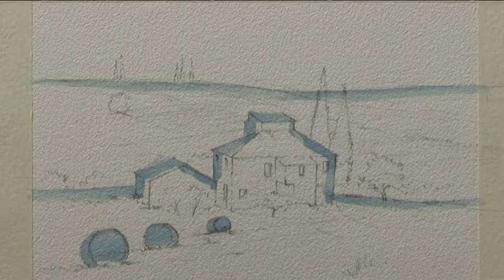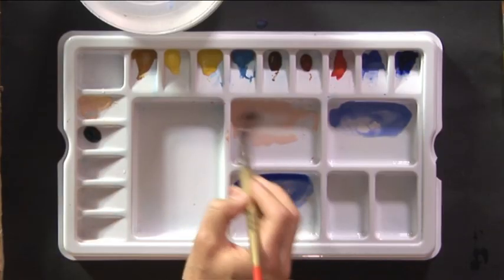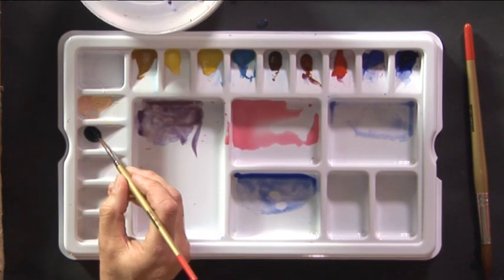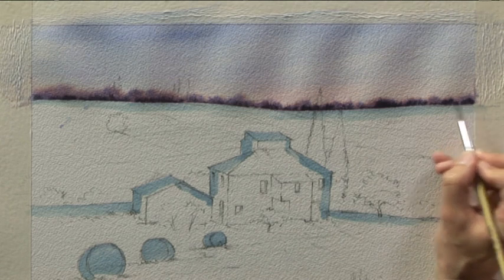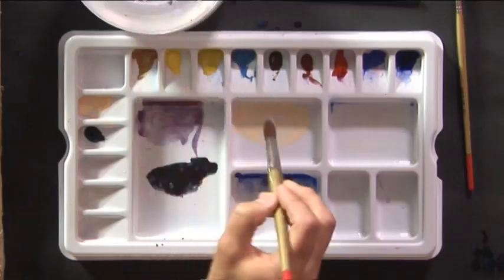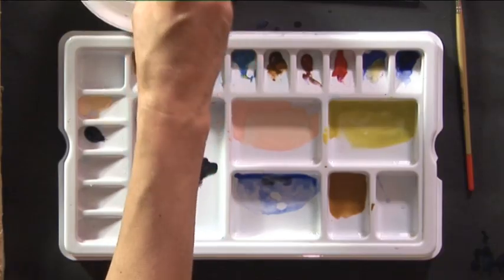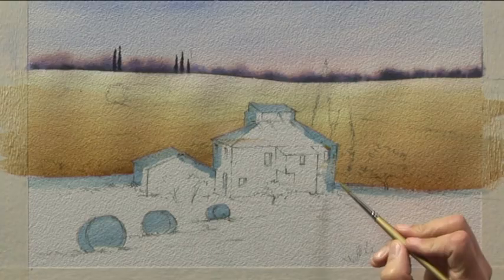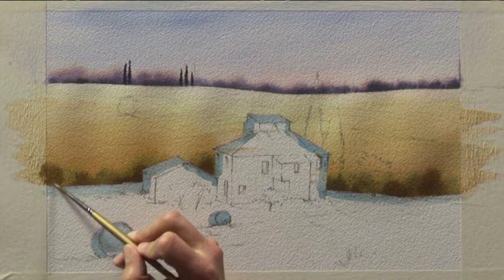RTP Mediterranean Landscapes in Watercolour - Farm in Tuscany One - Part One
In the first of a four part series, professional artist Geoff Kersey transports us to the beautiful Mediterranean to capture a rustic Tuscan farmland scene.

Geoff begins this charming scene by showing you how to mix your colours to create the perfect summer sky, before painting some wonderfully simple distant trees and hedgerows.

Follow Geoff as he paints the far and middle distance, adding in lovely details such as cypress trees and ploughed fields before adding a base colour to the farm buildings.